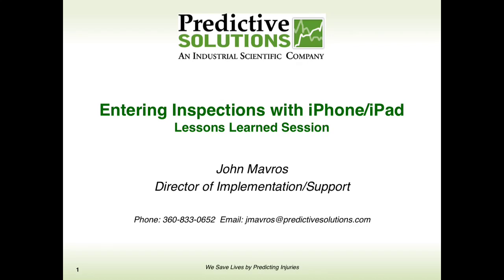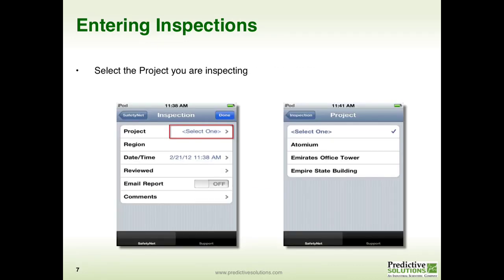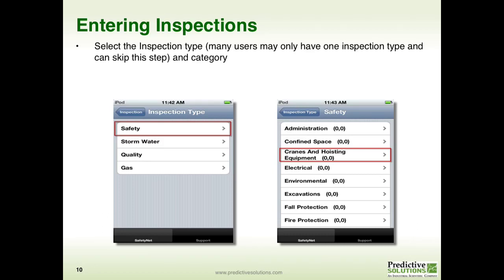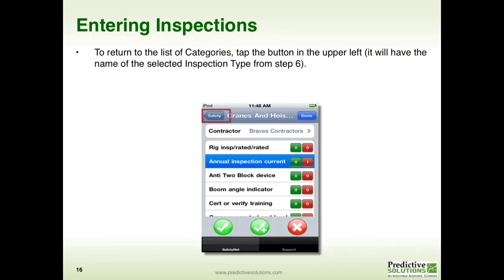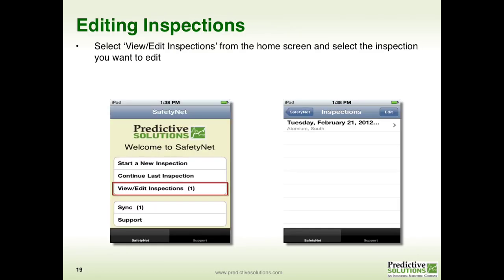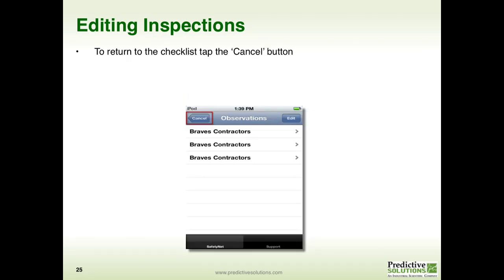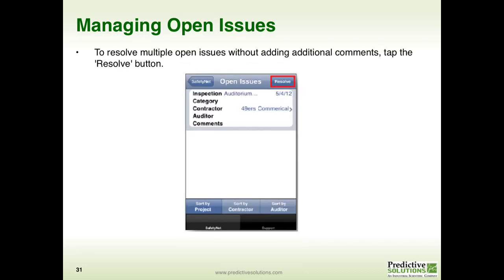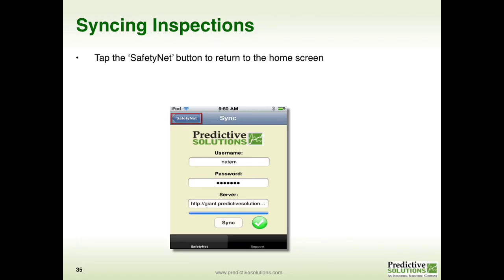Lessons Learned 22 - Entering Inspections With iPhone-iPad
Learn how to enter an inspections, observations or audit with Predictive Solutions SafetyNet application for iPhone / iPad / iPod Touch.